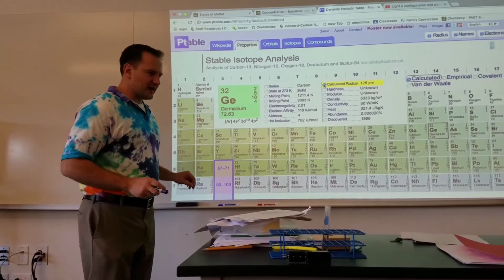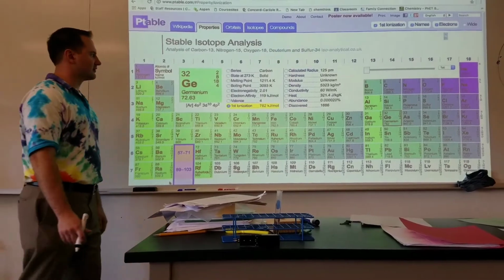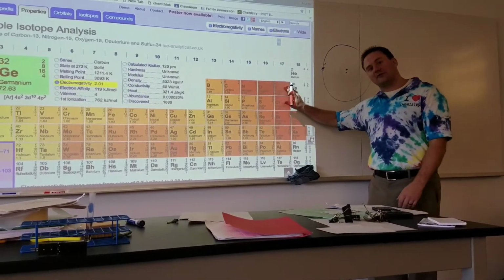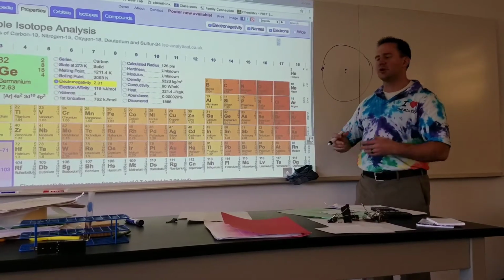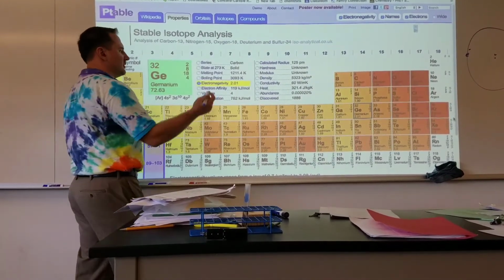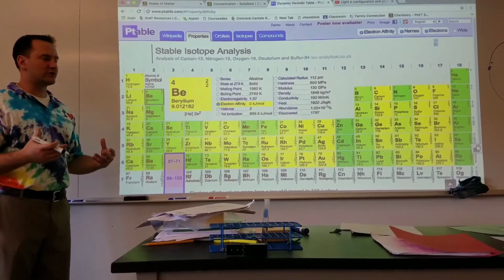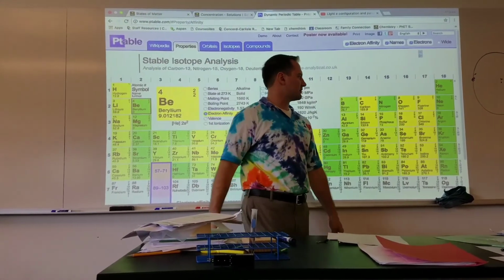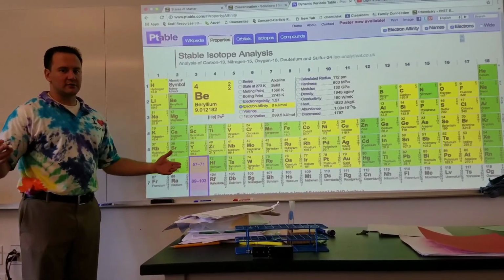Periodic trends final